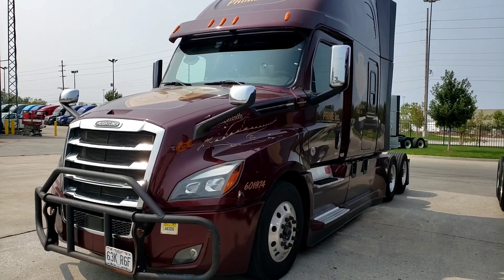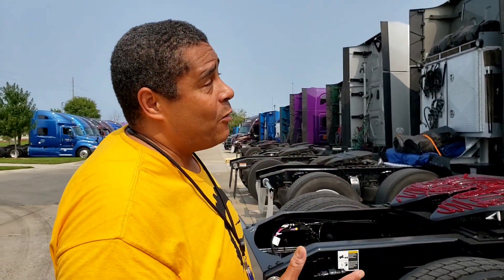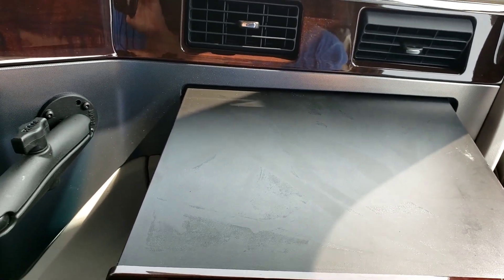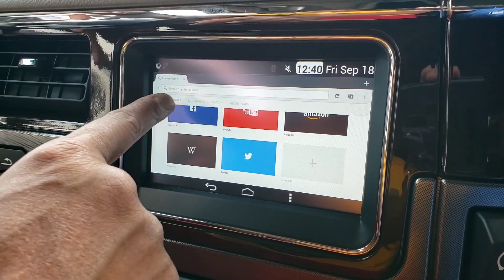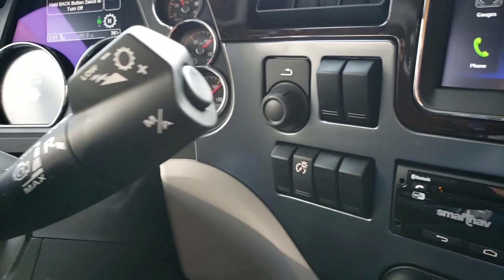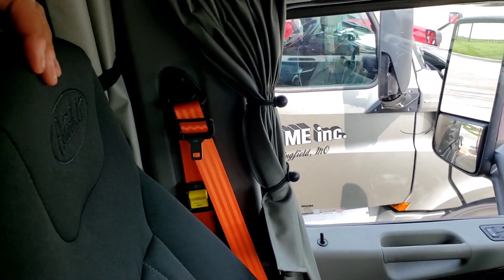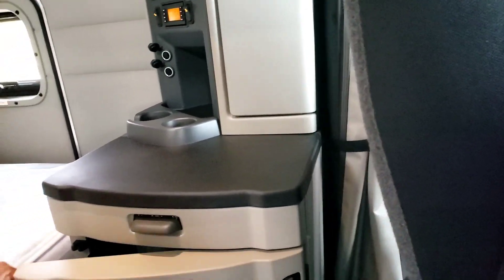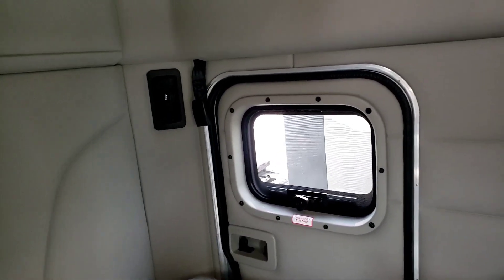My New Truck! 2021 Peterbilt 579 Ultraloft - Full Truck Tour. Inside, Outside and Engine.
Come take a full truck tour of my brand new 2021 Peterbilt 579 Ultraloft from Prime Inc and Success Leasing. Lyle with No Hippie Trucking will be our guide, with an extra special guest at the end!
Like these videos? Interested in becoming a driver for Prime? and if you sign up, tell them JJ Paulson (Driver Code PAUJAJ) sent you.